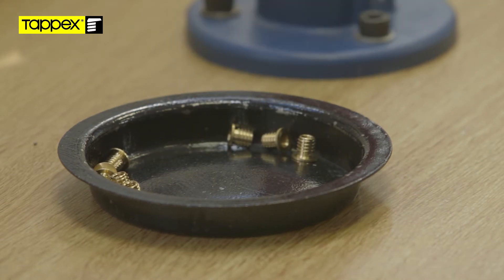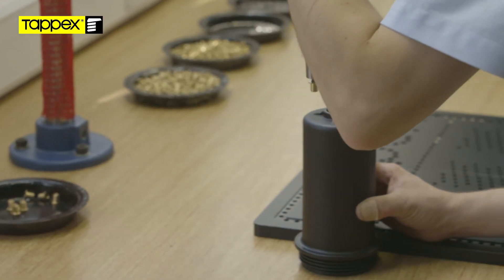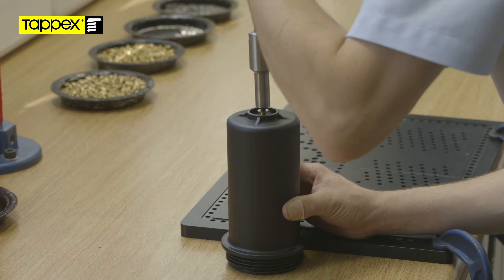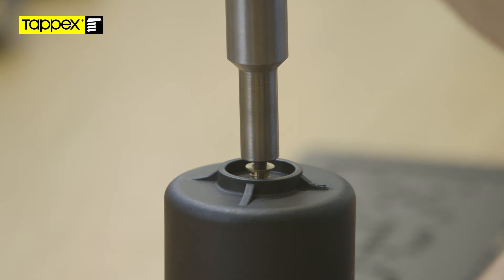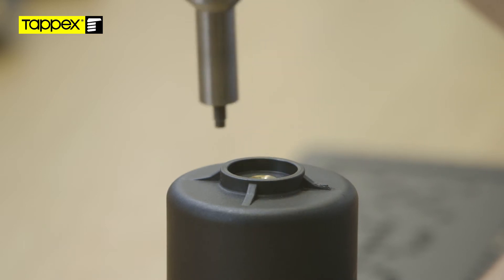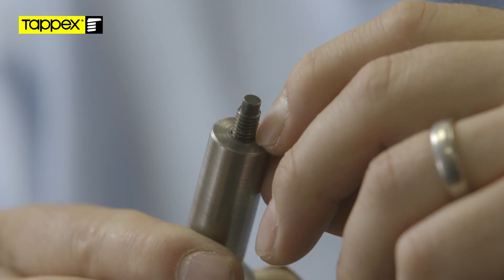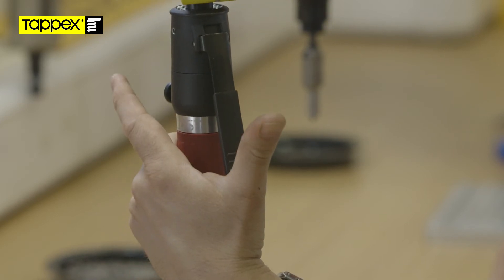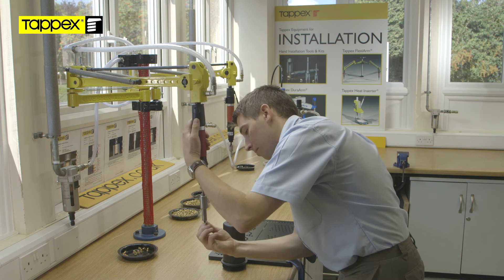Installing Brass Threaded Inserts Into Nylon using the Tappex flexiarm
Instructional video showing the ease at which Tappex Trisert ( brass self threading thread inserts) can be installed into 30% glass filled nylon, using the Tappex 510rpm Manual Reverse Pneumatic Screwdriver & FlexiArm.